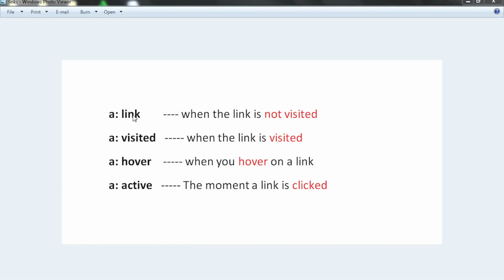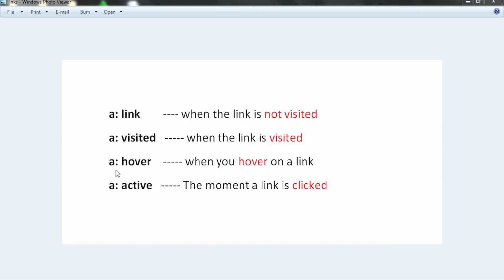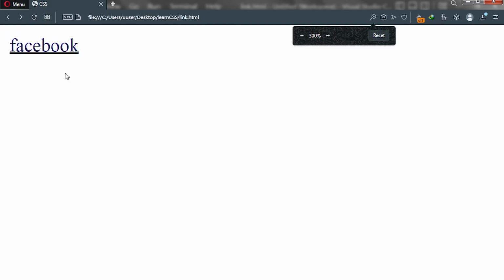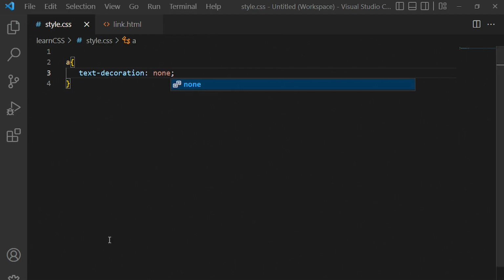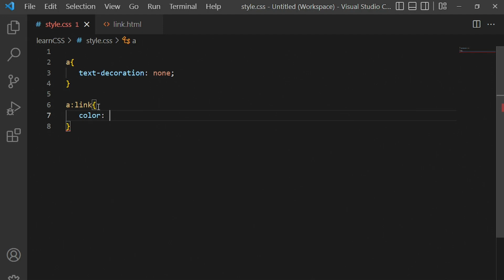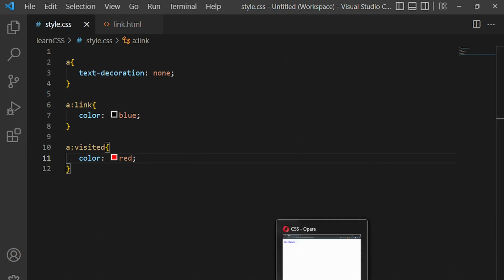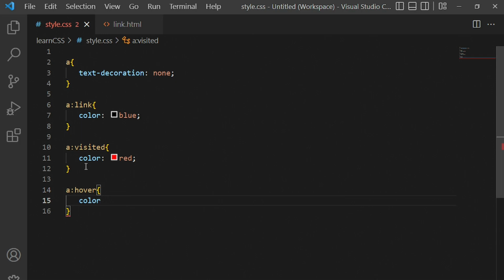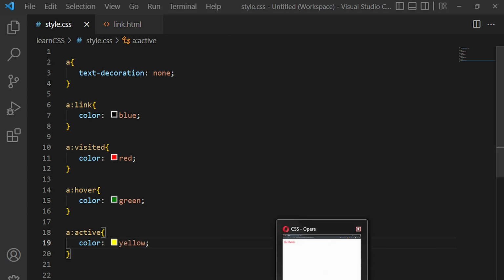Links in CSS - 24 - CSS Tutorial for Beginners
In this CSS tutorial for beginners video, we are going to learn how to create links and how links behave
★ === Important Links=== ★